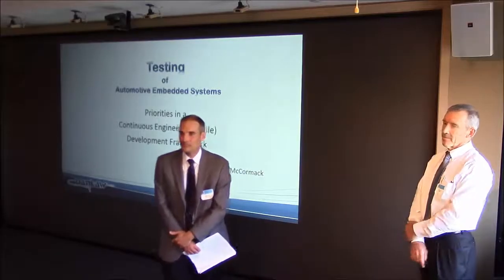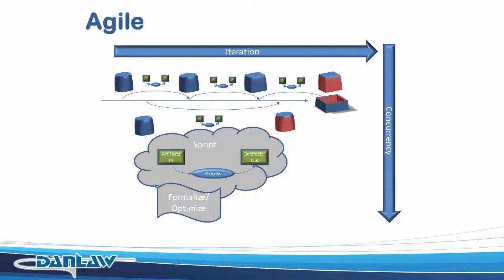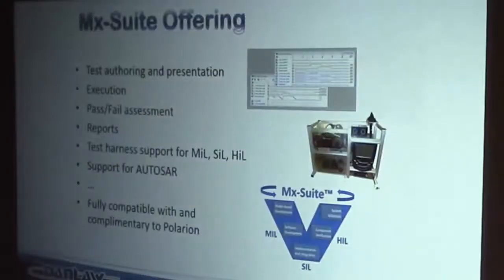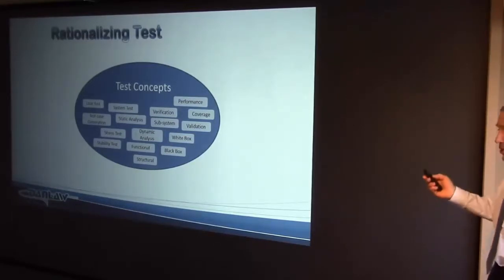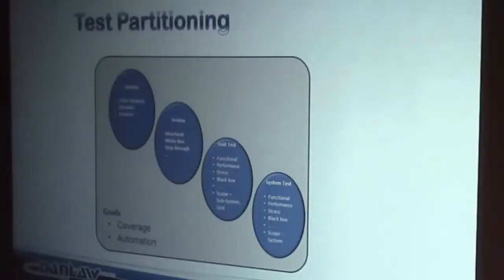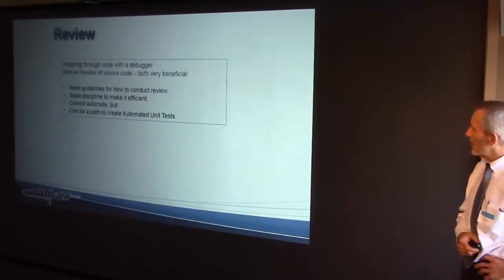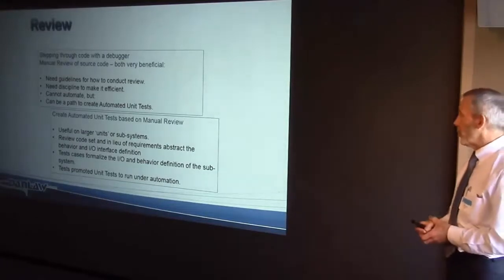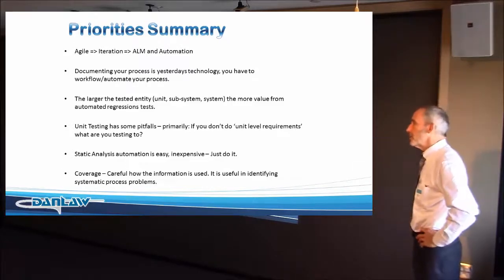Automated Test of Automotive System Priorities in an Agile Development Environment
Live presentation recorded at the Polarion event in Livonia, MI, on May 7, 2015